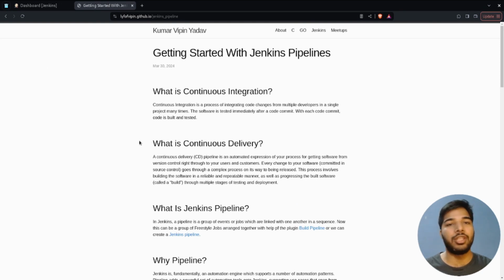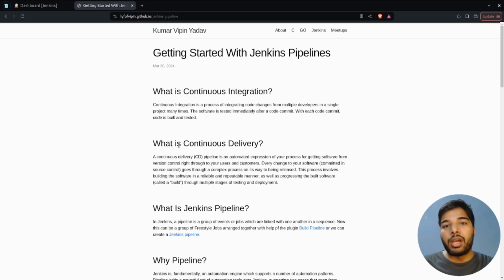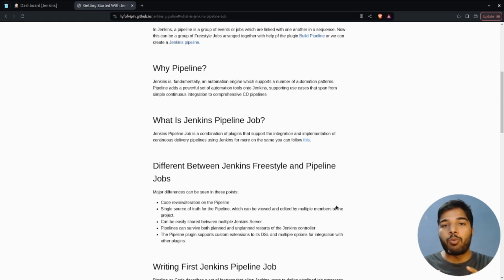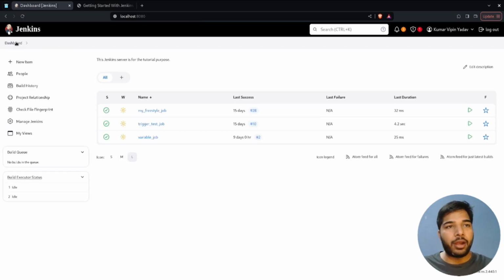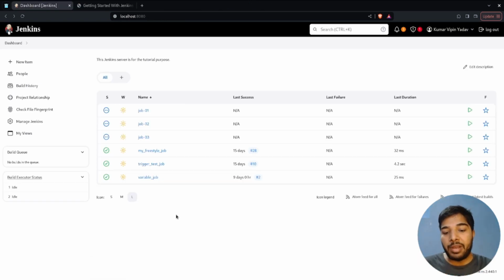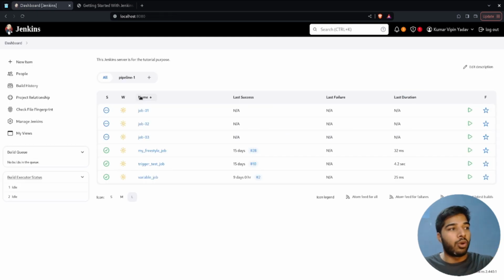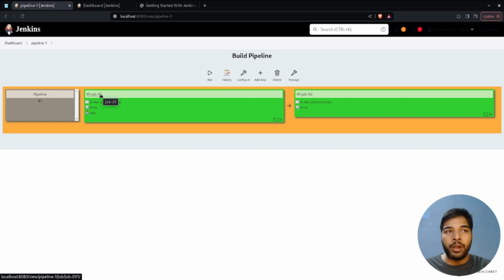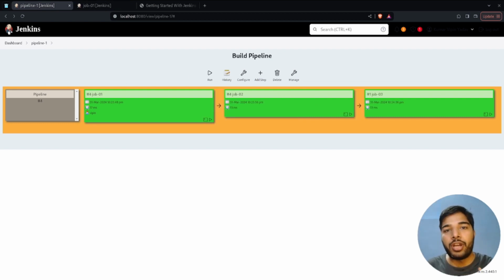12 | Creating Our First Pipeline in Jenkins | Build Pipeline Plugin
Topics covered:

00:00 Intro
00:30 What is Continues Integration
00:44 What is Continues Delivery
00:50 What is a Pipeline in Jenkins
01:06 What are the methods of creating Jenkins Pipelines
01:30 What is different between Jenkins Pipeline and Jenkins Pipeline Job
01:56 Installing Build Pipeline Plugin in Jenkins
02:27 How Build Pipeline plugin works in Jenkins
03:14 How to create a view in Jenkins
04:22 Overview of Jenkins Pipeline
05:30 Outro